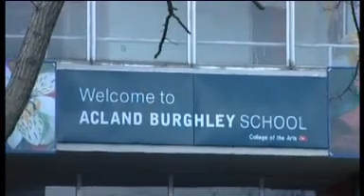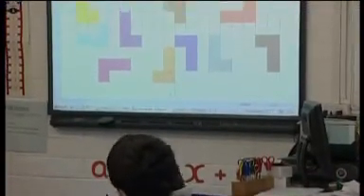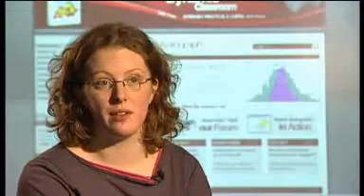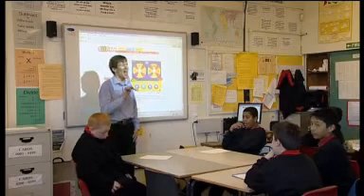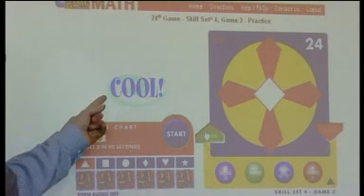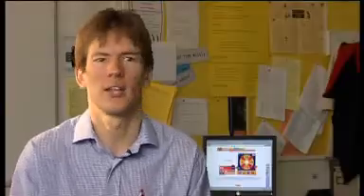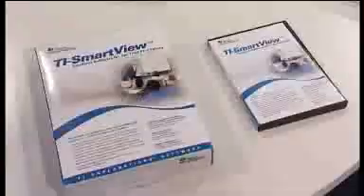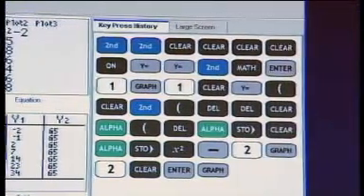Secondary Maths 1